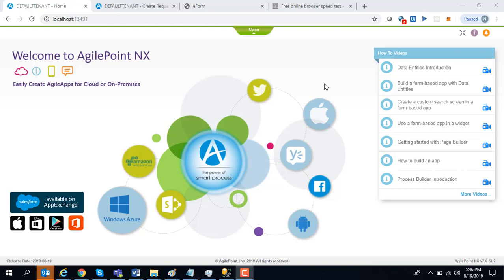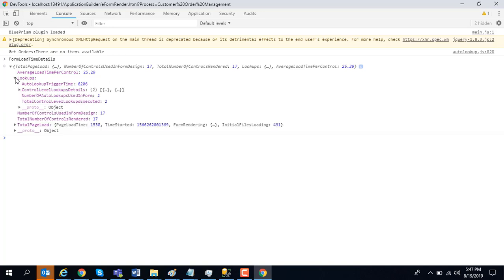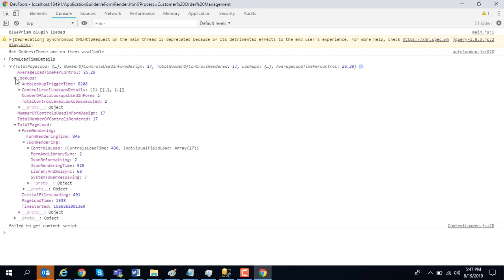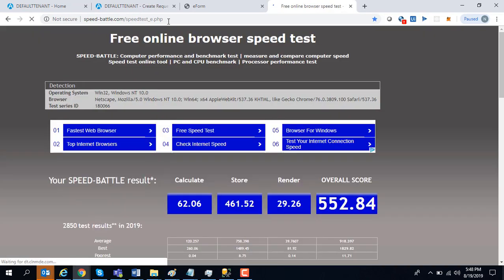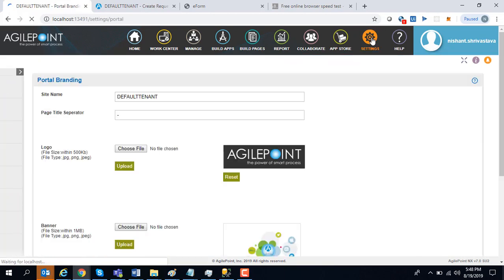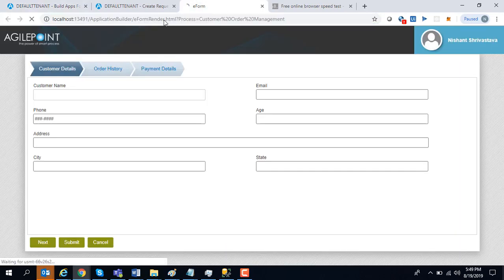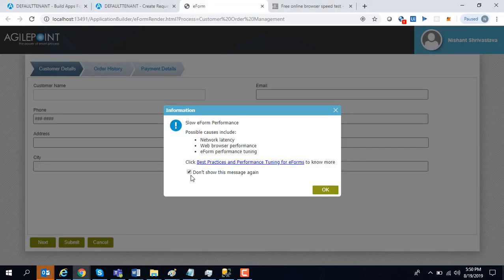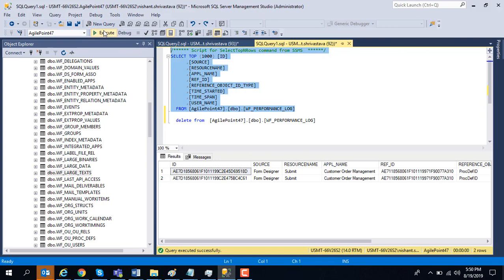AgilePoint NX eForms Performance Tuning